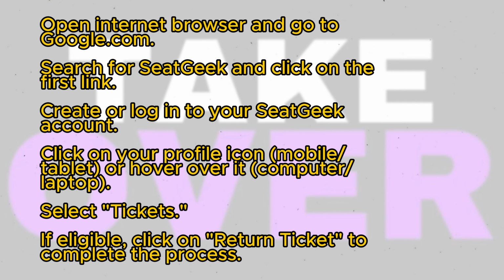HOW TO RETURN SEATGEEK TICKETS 2024! (2 MIN)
Discover the hassle-free process of returning tickets on SeatGeek in 2024 with our step-by-step guide. Whether your plans have changed or you've encountered an issue with your tickets, we've got you covered. Learn how to navigate the return process seamlessly and get peace of mind knowing that you can easily return your tickets if needed.